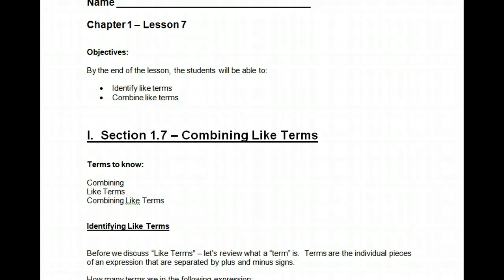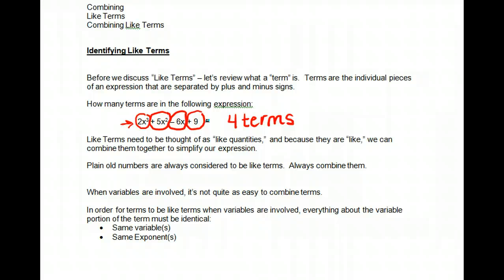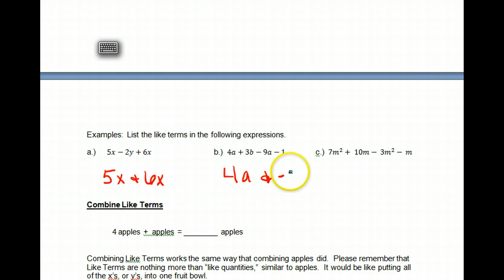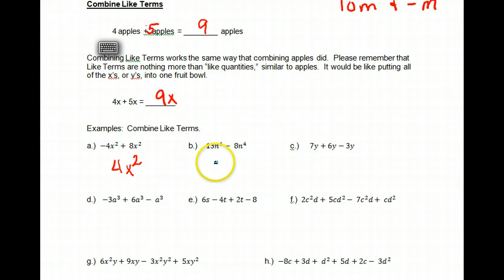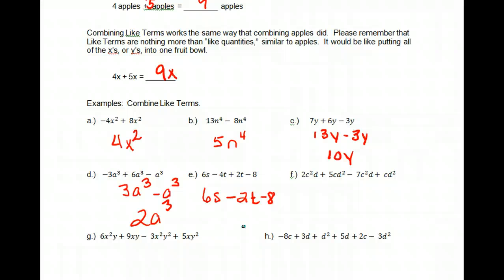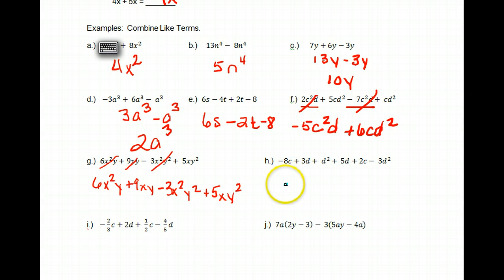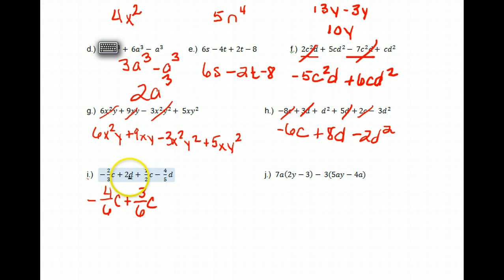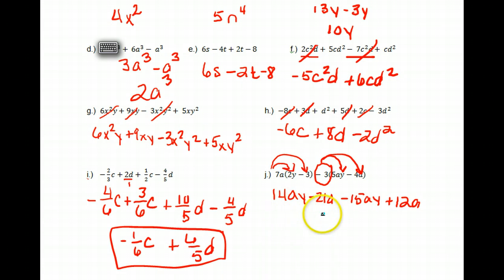Chapter 1 lesson 7